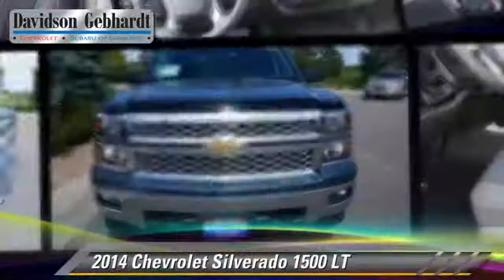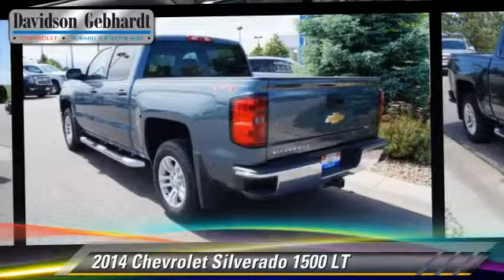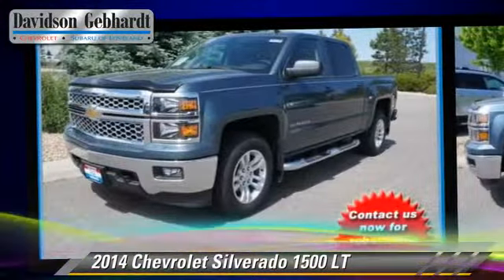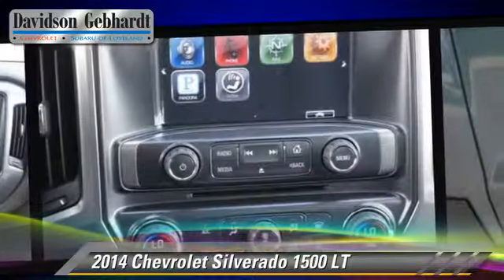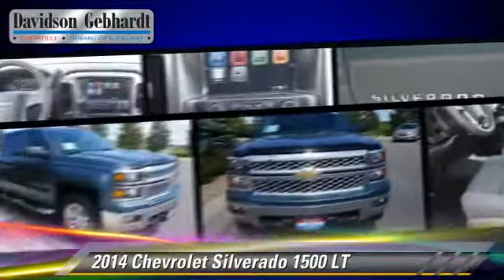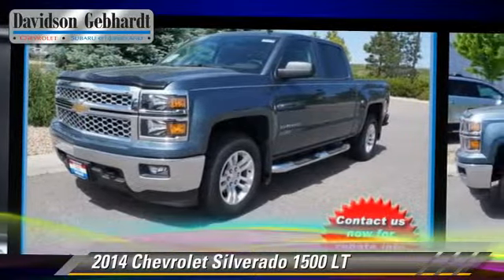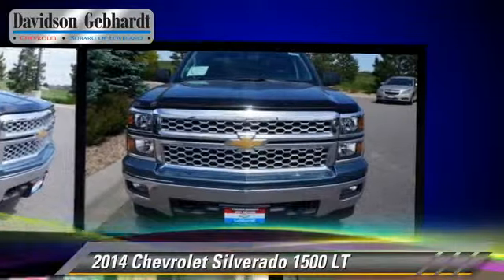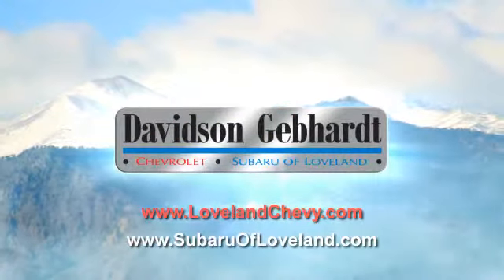New 2014 Chevrolet Silverado 1500 LT - Loveland Denver Boulder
Davidson-Gebhardt Chevrolet

3880 Test Circle Loveland Denver Boulder CO 80538

2014 Chevrolet Silverado 1500 LT

$41,710

Color: Blue Granite Metallic
Engine: 8 Cylinder Engine 5.3L/325
Transmission: 6-Speed A/T
Miles: 67
VIN: 3GCUKREC4EG274579
Stock: T14429

This vehicle features: Bumper  front chrome, Bumper  rear chrome, CornerStep  rear bumper, Door handles  Black, Glass  deep-tinted, Grille  chrome with chrome surround  chrome with chrome honeycomb mesh, Headlamps  halogen reflector, Lamps  cargo area  cab mounted with switch on center switch bank, Tailgate and bed rail protection cap  top, Tailgate  EZ-Lift and Lower, Tailgate  locking utilizes same key as ignition and door, Tire carrier lock  keyed cylinder lock that utilizes same key as ignition and door, Wheel  full-size spare  17' x 7' (43.2 cm x 17.8 cm) aluminum (Included and only available with model K15543 and (L83) 5.3L EcoTec3 V8 engine or (LV3) 4.3L EcoTec3 V6 engine. Not available with 20' wheels or 22' LPO wheels.), Wheelhouse liners  rear, Wheels  17' x 8' (43.2 cm x 20.3 cm) bright machined aluminum, Assist handle  front passenger on A-pillar, Driver Information Center  4.2-inch diagonal color display includes driver personalization  warning messages and vehicle information, Instrumentation  6-gauge cluster featuring speedometer  fuel level  engine temperature  tachometer  voltage and oil pressure, Seat  rear 60/40 folding bench (folds up)  3-passenger (includes child seat top tether anchor), Visors  driver and front passenger illuminated vanity mirrors, Windows  power front and rear with driver express up and down and express down on all other windows, Alternator  150 amps, Battery  heavy-duty 730 cold-cranking amps/70 Amp-hr  maintenance-free with rundown protection and retained accessory power, Body  Pick Up Box, Brakes  4-wheel disc with DURALIFE rotors  4-wheel antilock, Cooling  external engine oil cooler, Exhaust  aluminized stainless-steel muffler and tailpipe, Four wheel drive, Frame  fully-boxed  hydroformed front section, GVWR  7100 lbs. (3221 kg) (Requires 4WD models and (LV3) 4.3L EcoTec3 V6 engine.), Rear axle  3.42 ratio (Standard on 4WD (LV3) 4.3L EcoTec3 V6 engine and (L86) 6.2L EcoTec3 V8 engine. Available with (L83) 5.3L EcoTec3 V8 engine.), StabiliTrak  stability control system with Proactive Roll Avoidance and traction control includes electronic trailer sway control and hill start assist, Steering  Electric Power Steering (EPS) assist  rack-and-pinion, Suspension Package  Handling/Trailering, Transfer case  electronic Autotrac with rotary dial control (Included with 4WD models only.), 6-speaker audio system, SiriusXM Satellite Radio and HD Radio SiriusXM Satellite Radio is standard on nearly all 2014 GM models. Enjoy a 3-month trial to the XM All Access package  with over 150 channels including commercial-free music  all your favorite sports  exclusive talk and entertainment. With All Access listen to everything everywhere in your car and on your computer smartphone or tablet. (If you decide to continue your service at the end of your trial subscription the plan you choose will automatically renew and bill at then-current rates until you call to cancel. See SiriusXM Customer Agreement for complete terms at siriusxm.com. Other fees and taxes will apply. All fees and programming subject to change. IMPORTANT: The SiriusXM Satellite Radio trial package is not provided on vehicles that are ordered for Fleet Daily Rental ('FDR') use.) (Not available with (PCU) Fleet Base Package. If you decide to continue your service at the end of your trial subscription the plan you choose will automatically renew and bill at then-current rates until you call to cancel. See SiriusXM Customer Agreement for complete terms at siriusxm.com. Other fees and taxes will apply. All fees and programming subject to change. IMPORTANT: The SiriusXM Satellite Radio trial package is not provided on vehicles that are ordered for Fleet Daily Rental ('FDR') use.), Air bags  dual-stage frontal and side-impact  driver and front passenger and head-curtain and seat-mounted side-impact  front and rear outboard seating positions with Passenger Sensing System (Always use safety belts and child restraints. Children are safer when properly secured in a rear seat in the appropriate child restraint. See the Owner's Manual for more information.), Daytime Running Lamps with automatic exterior lamp control, OnStar  6 months of Directions and Connections plan includes Automatic Crash Response  Stolen Vehicle Assistance  Roadside Assistance and Turn-by-Turn Navigation (Visit onstar.com for coverage map  details and system li[DFIN:3:3039380:A:2223:BEF4AB68:ac33c1df89bca91d509d190795f47b1f]